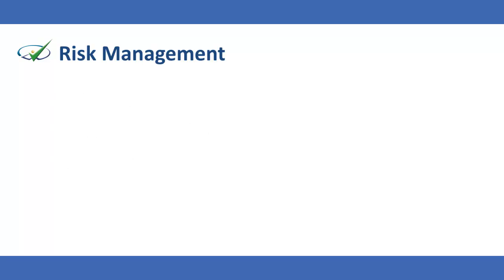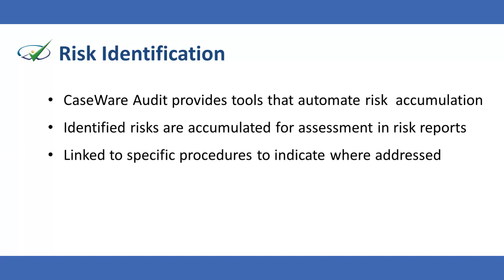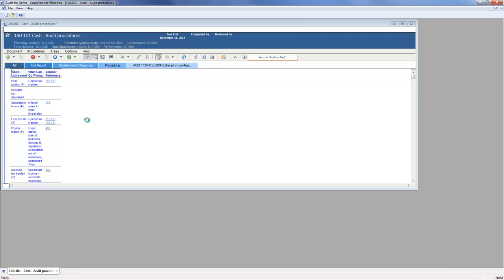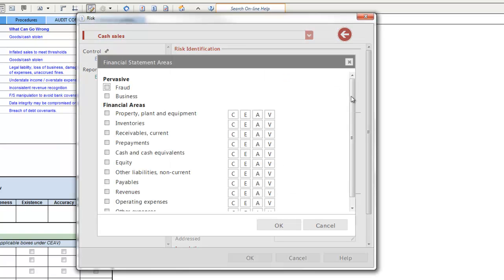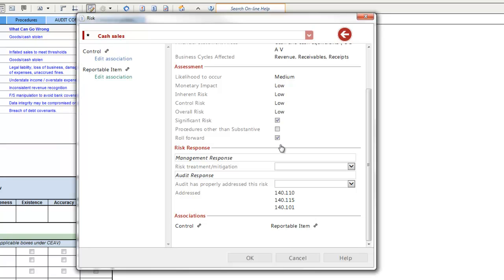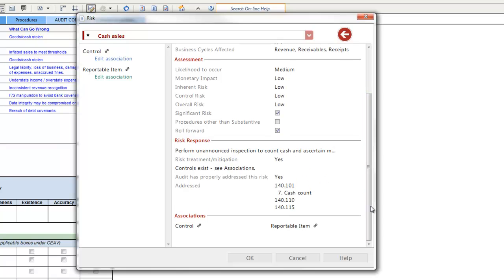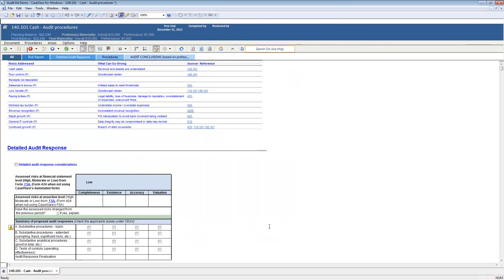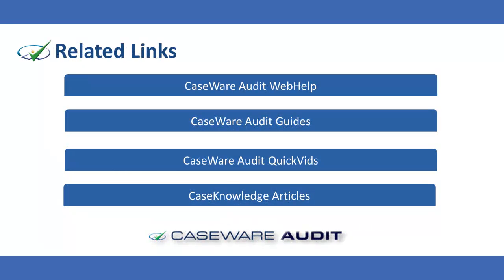CaseWare Audit: Documenting Identified Risk